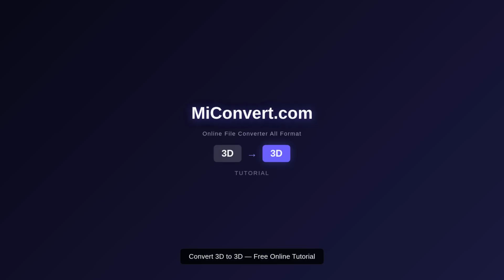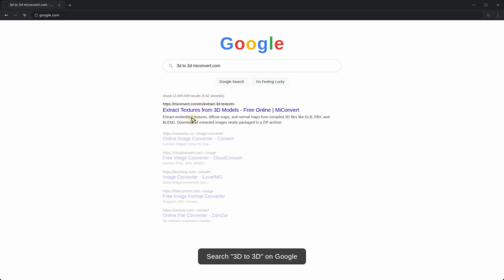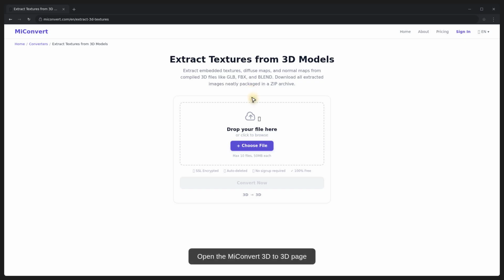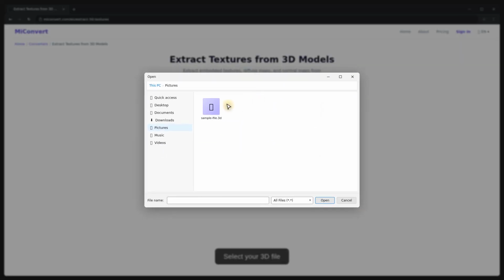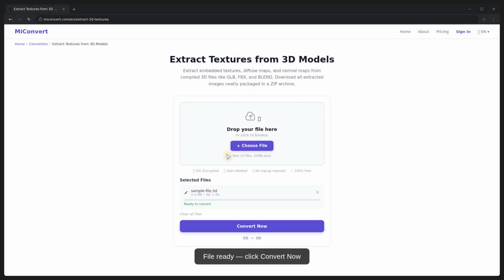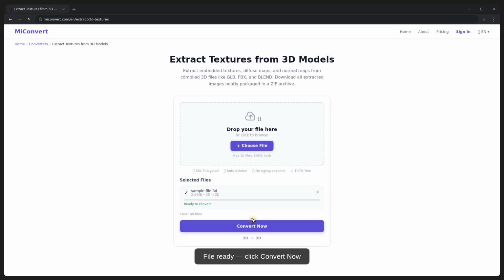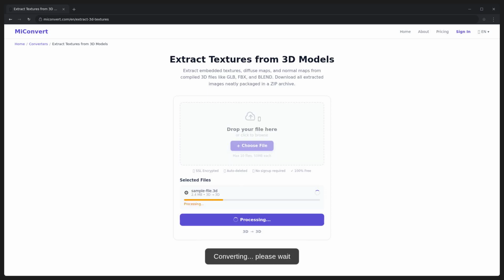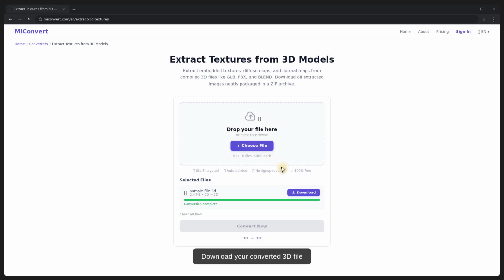3D to 3D Converter: Quick & Easy Tutorial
Learn how to effortlessly convert 3D to 3D online for free. This video guides you step-by-step through the process of using the best 3D to 3D converter available.

Whether you need to open a 3D file or just want to change it to 3D format, MiConvert makes it simple and fast. No watermarks, no limits, and absolutely free!